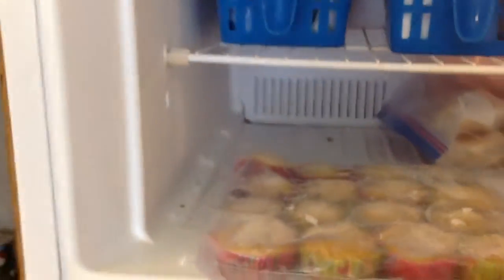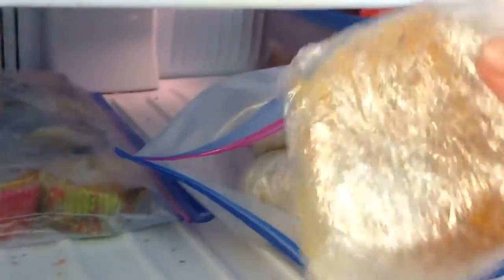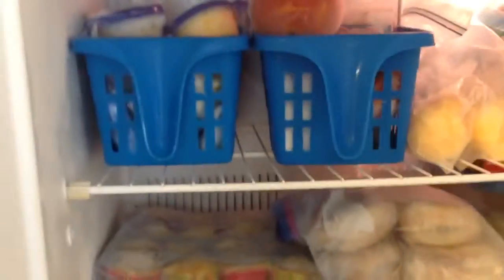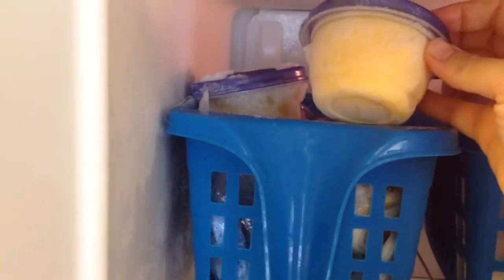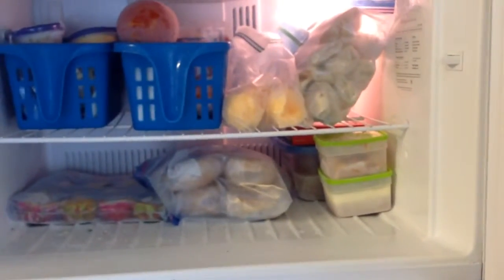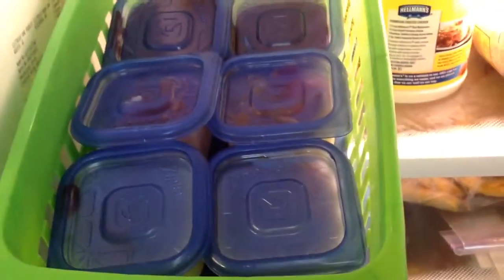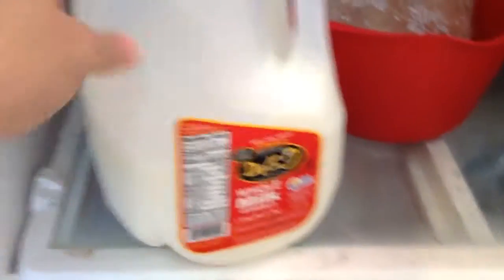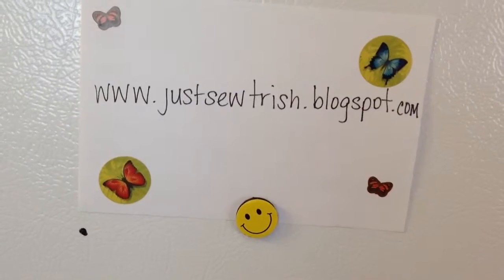A little tour of my kitchen fridge of freezer ready breakfast and lunch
Just showing off some frozen breakfast and lunch ideas I am working on for the kids and I to help get everything done during the week.  My goal is to stock my fridge in the kitchen with quick ready made lunches and breakfast.  At this time, I have frozen cheeseburgers, burritos, and breakfast muffins.  I also have some single serving homemade pudding in the fridge.  This week we put almost 50 muffins, 43 burritos, and 19 cheeseburgers.  I am doing it homemade because (1) it is the most affordable way to feed my family, (2) I control how it taste, and (3) I know what is in it.

I am hoping this effort will help everyone stay fed while we have our busy days with home schooling for this large family.

Forgive me, in the video I said I needed pizza buns, nope I meant hamburger buns. LOL, I might be lacking a tad of sleep.  Also, I am working on my video techniques. This was recorded using an iPad.